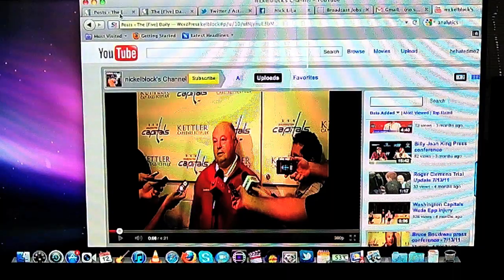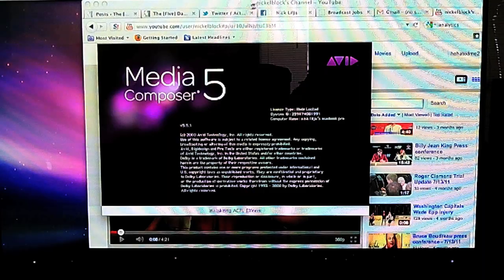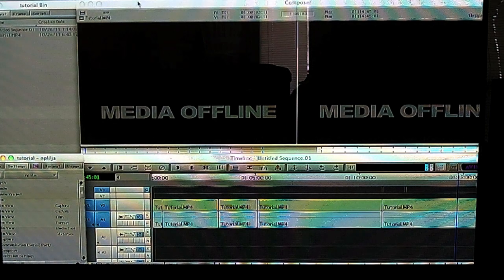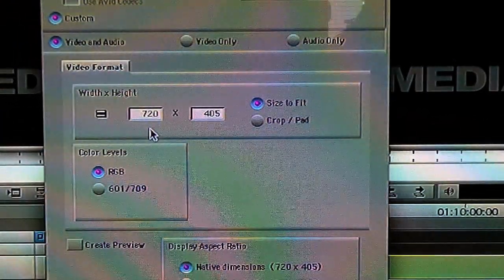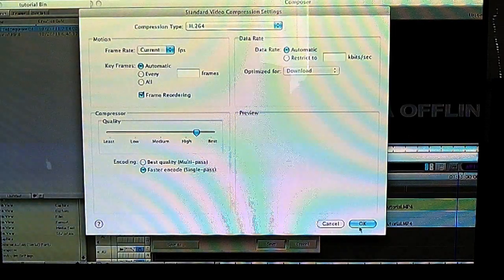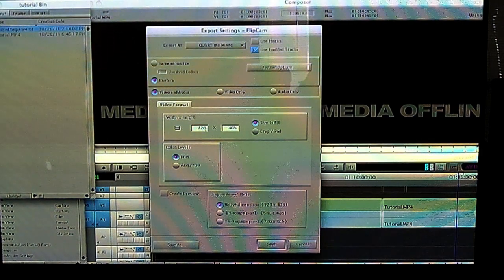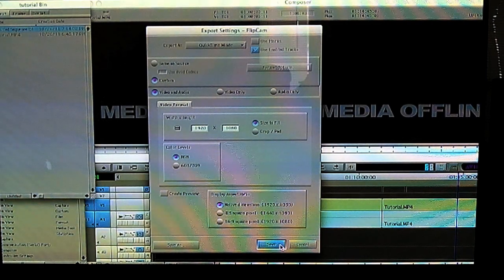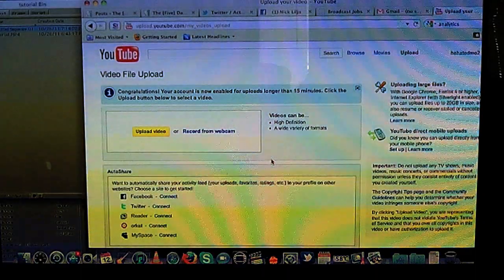AVID Tutorial for HD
A quick tutorial on how to export HD video in AVID Media Composer